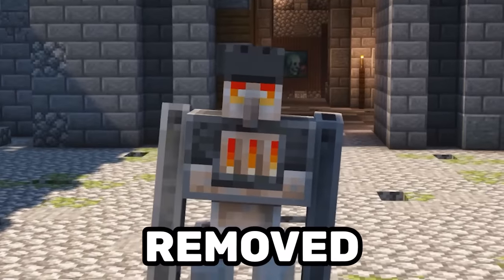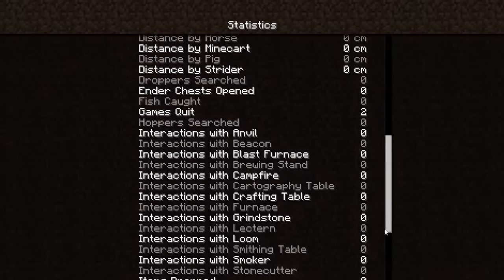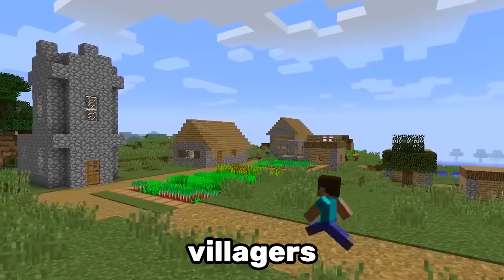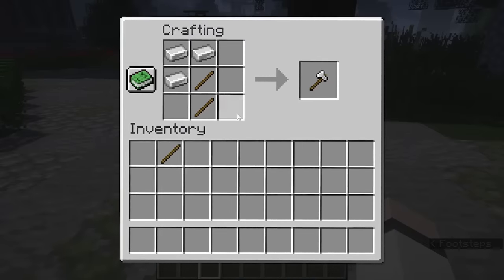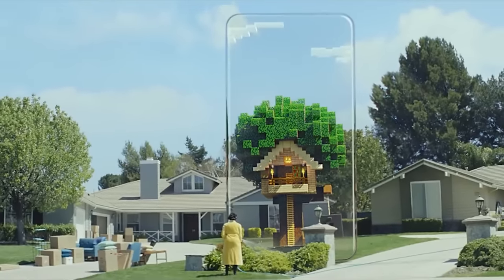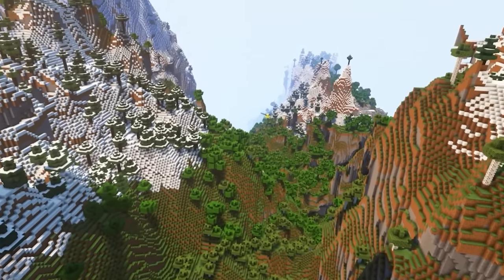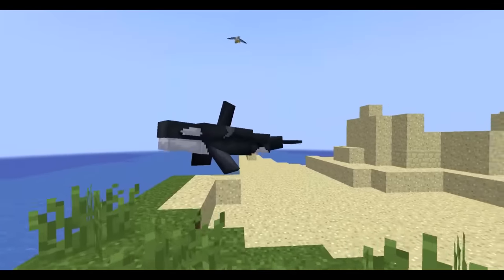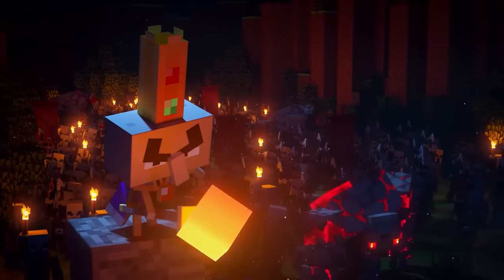Amazing Features Removed From Minecraft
Every minecraft update something gets removed, and you probably haven’t even noticed. So today we’re looking at the most interesting things deleted from minecraft!

Huge shoutout to @iDeactivateMC for lending me his voice!

Credits: @iDeactivateMC @BlockFacts @mallow

Sorry for not uploading in January... won't make that mistake ever again